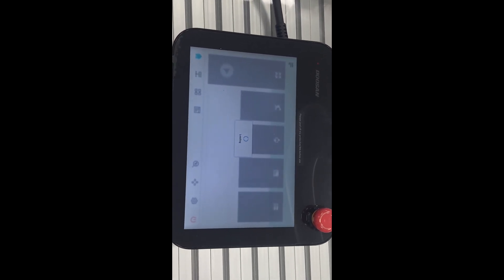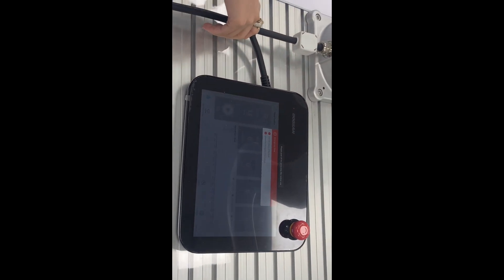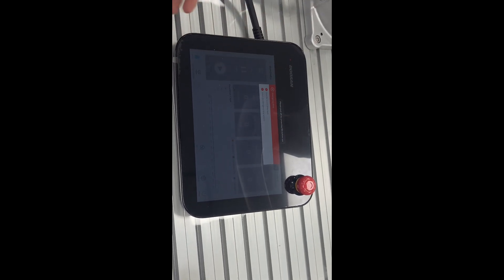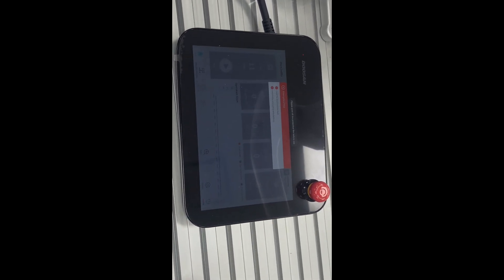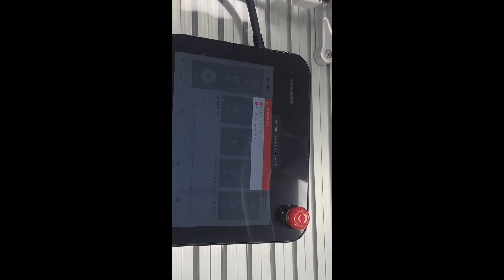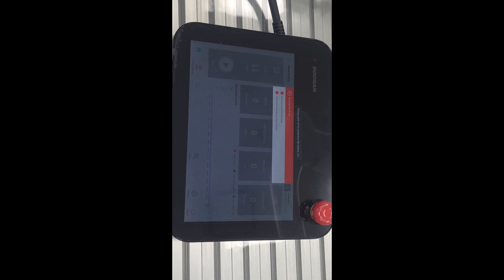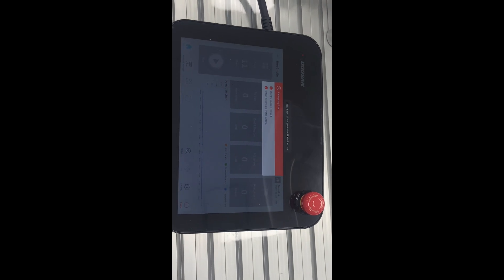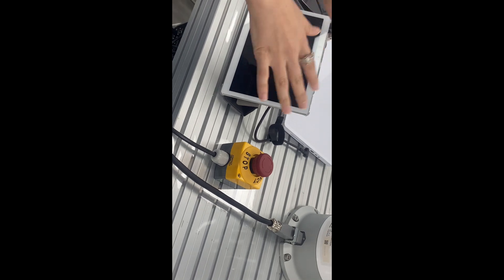Exploring the Basics of Robot Arms - Part 2